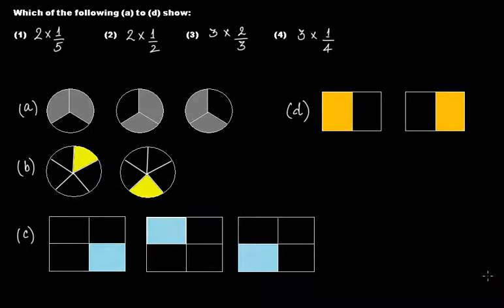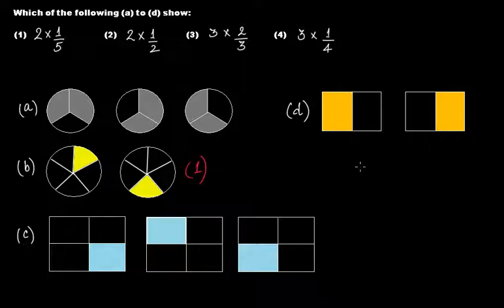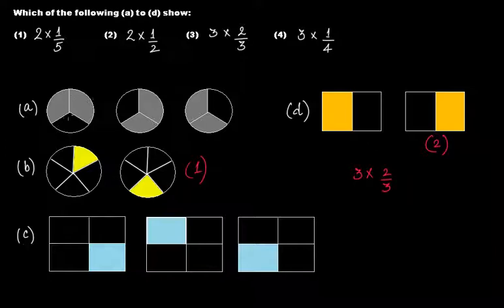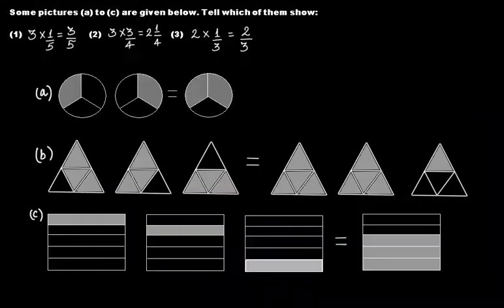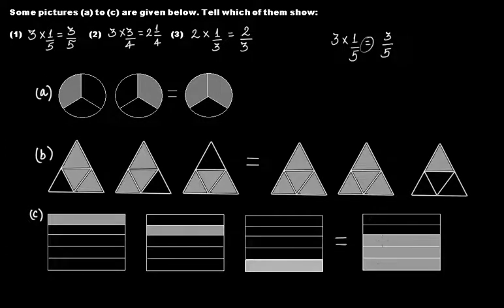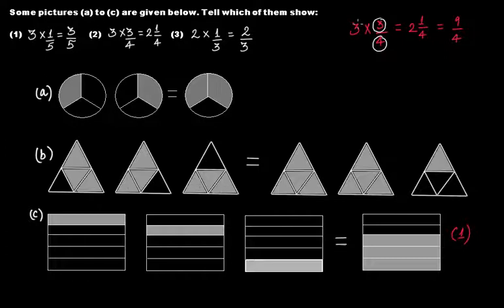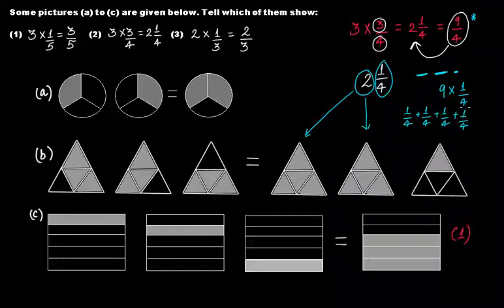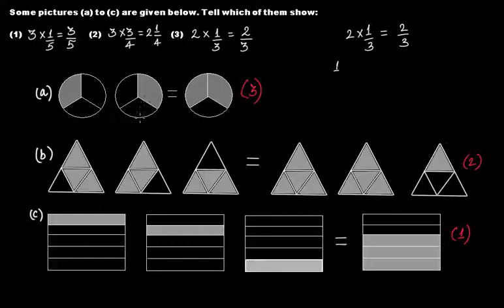Problems on Multiplication of a Fraction by a Whole Number - Part 1|| C.B.S.E. Grade 7 Mathematics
In this video lecture we discuss the following:
(1) Some problems related to multiplication of a fraction by a whole number.

The problems discussed in this tutorial are from the chapter "Fractions and Decimals" that is a part of C.B.S.E. Grade 7 Mathematics.